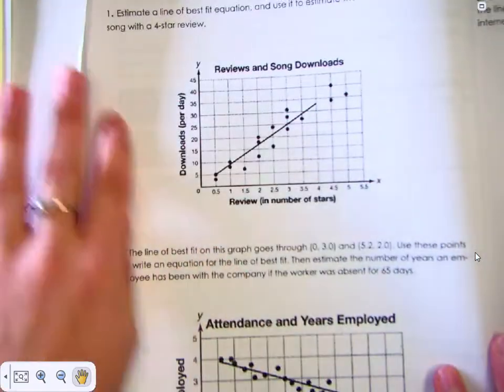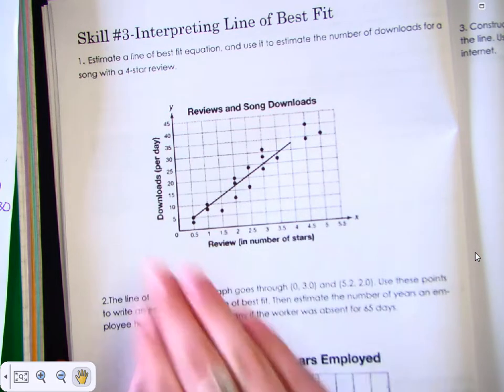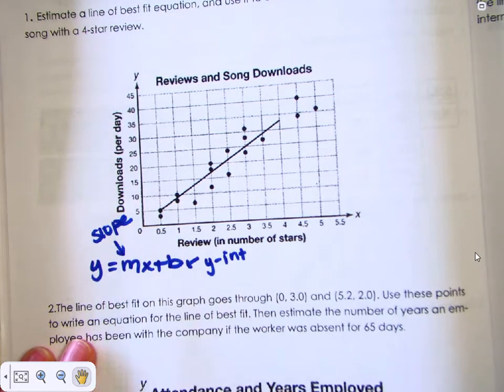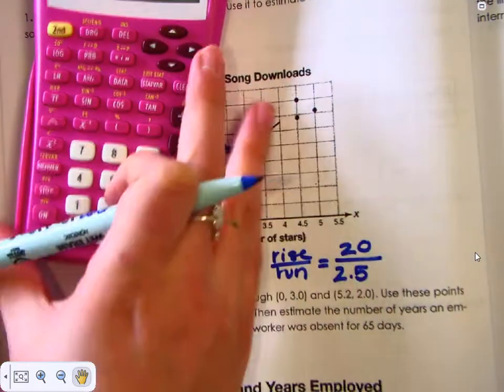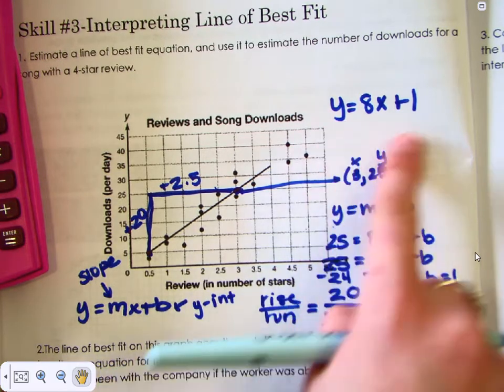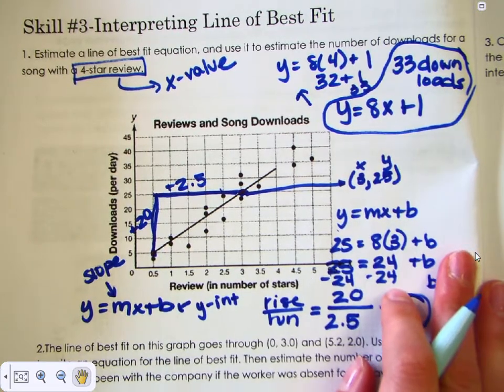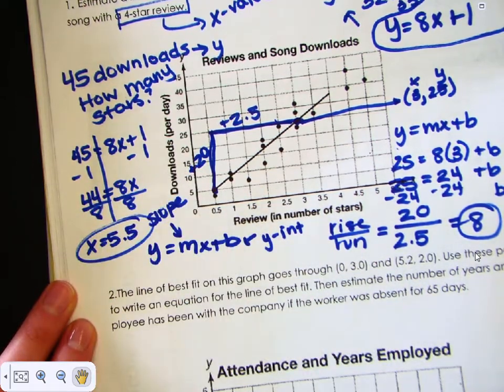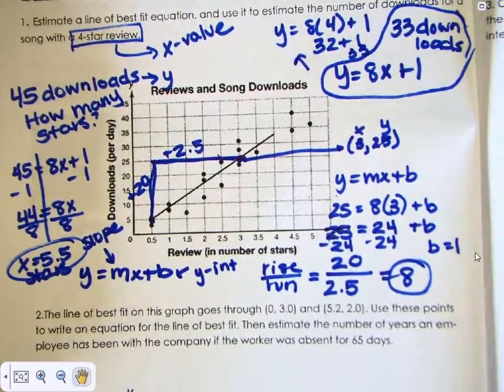Interpreting Line of Best Fit